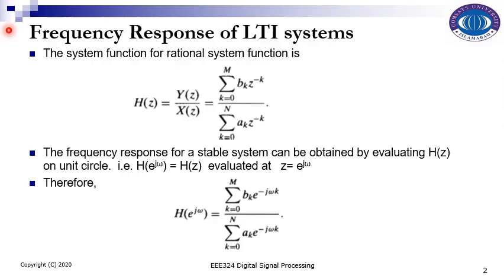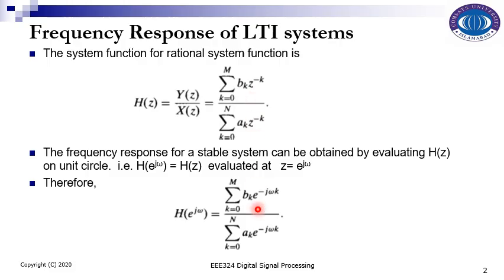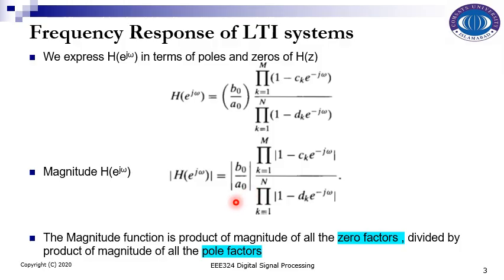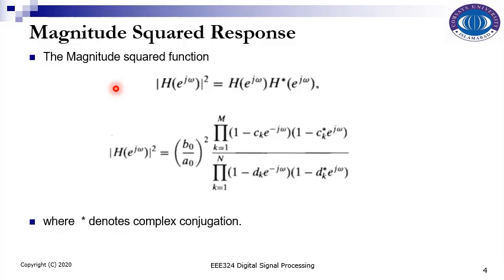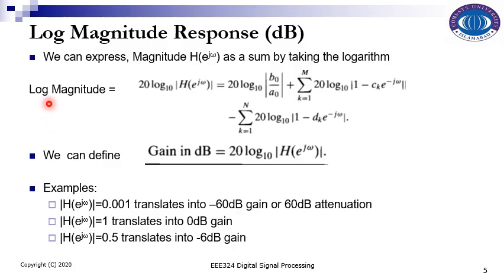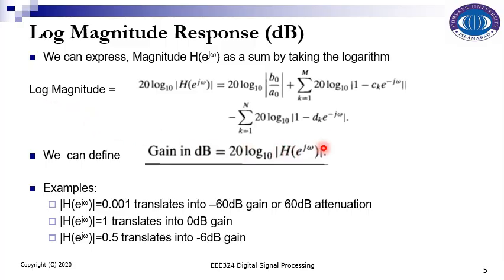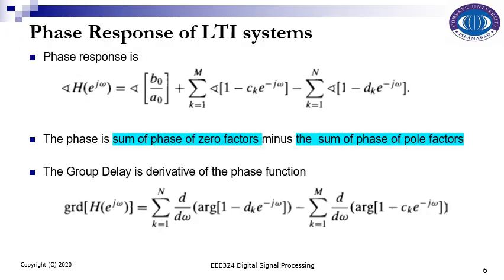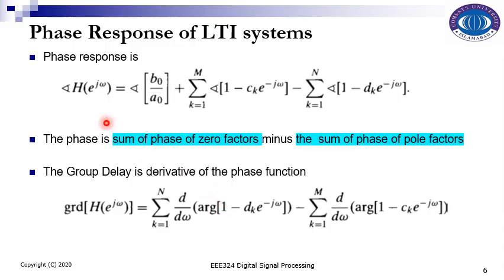DSP LTIMinimumPhase Lecture 4 Part 1